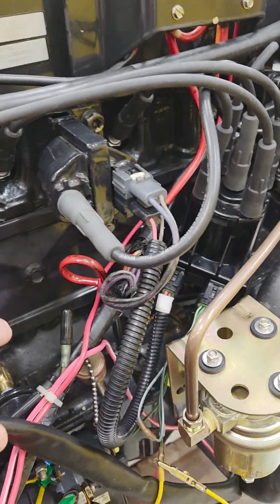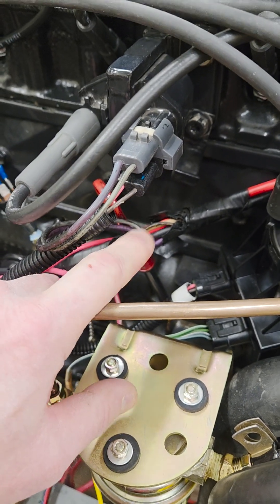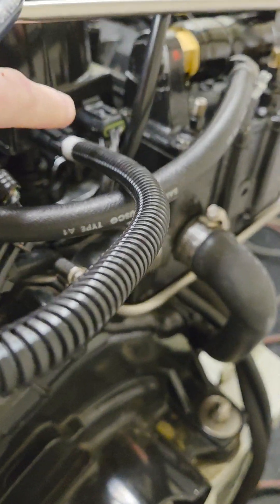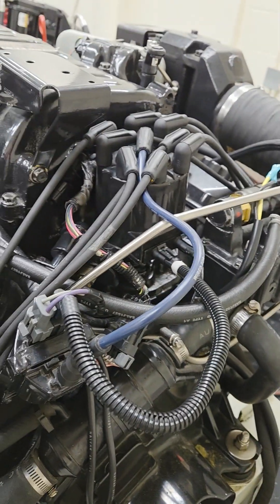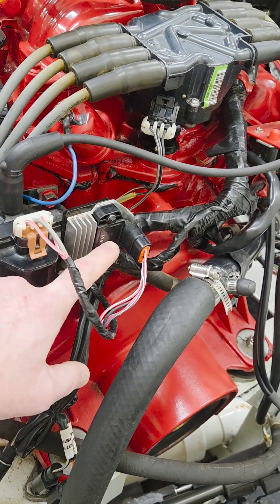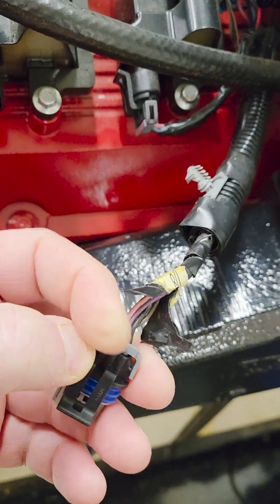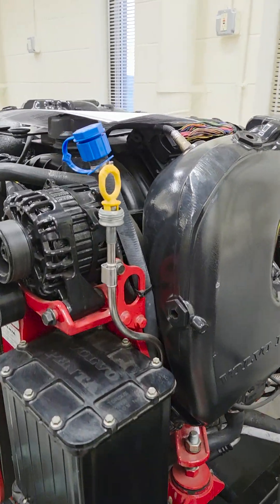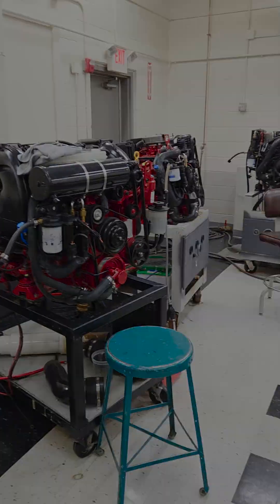GM Delco EST thru Coil near plug ignition system overview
This is an overview video on how the ignition systems in volvo penta operate and some diagnostic tips on them. It starts with old carb Delco EST systems and goes throught later MEFI 3 and 4 systems up to EGC platform coil near plug systems.